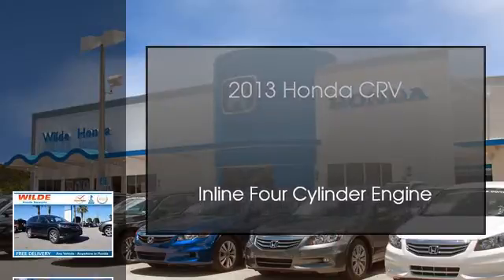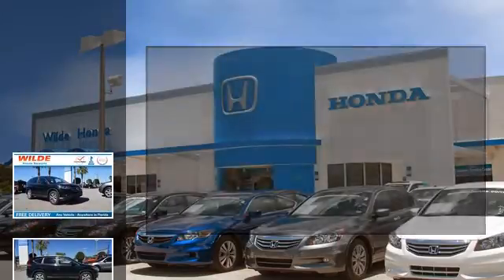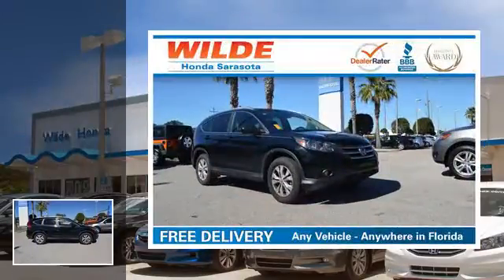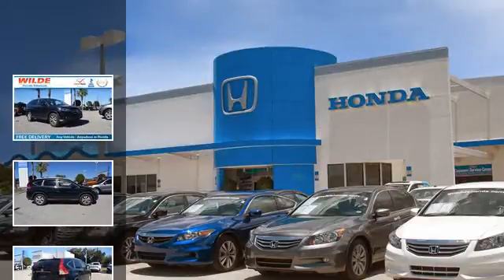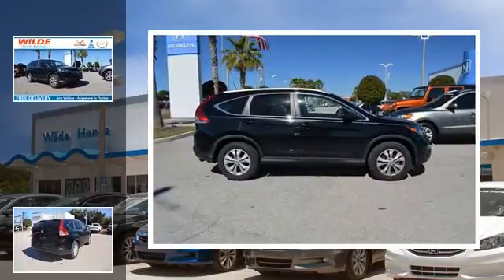2013 Honda CR-V